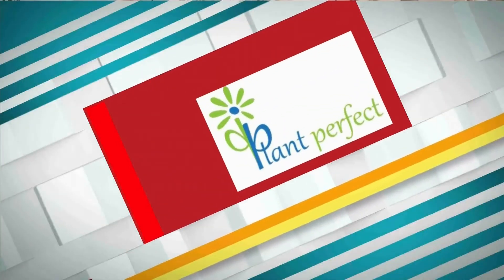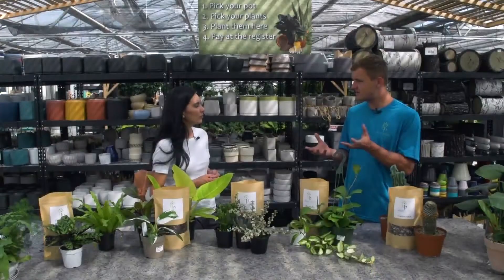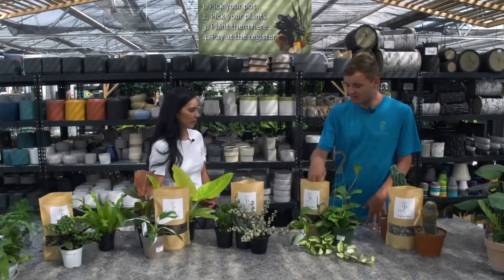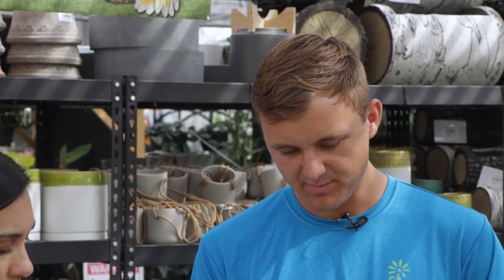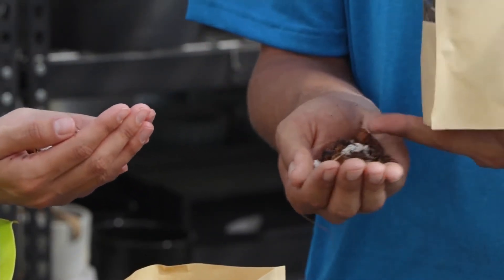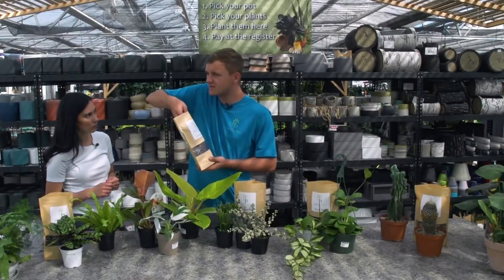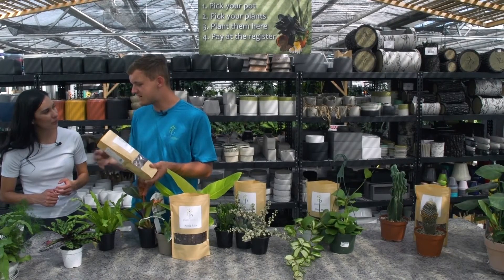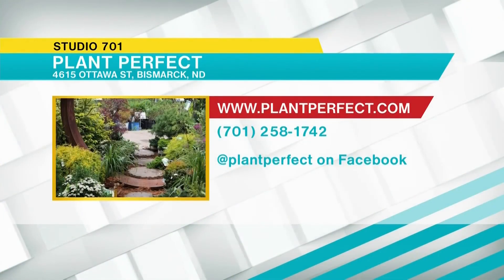Plant Perfect offers in-house made potting soil for house plants